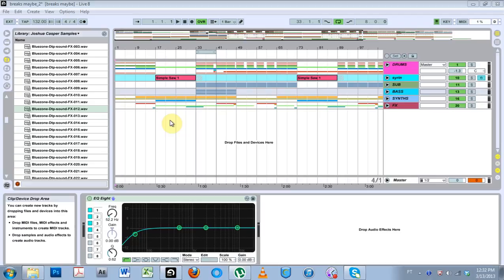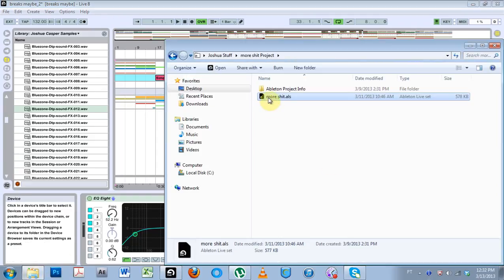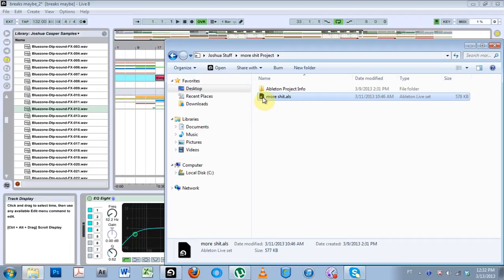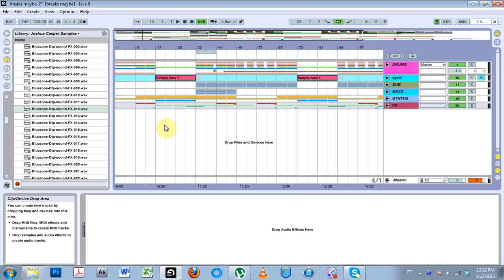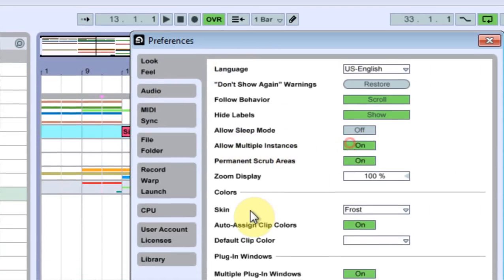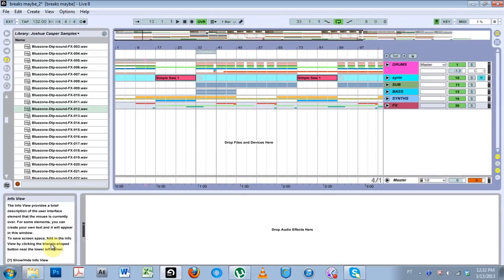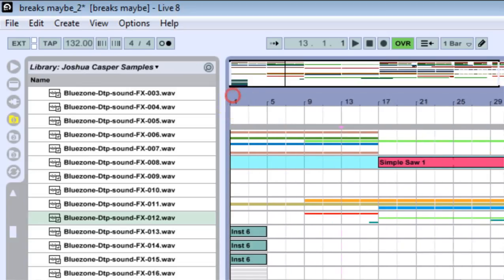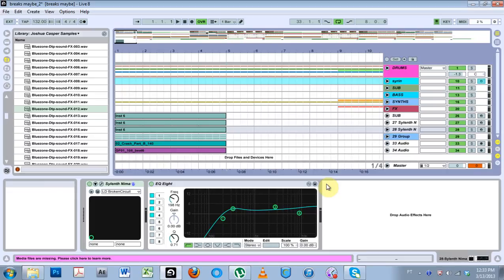Ableton Tutorial: QT e.24 - Multiple Instances, Importing & Combining Projects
Ableton Tutorial: Very Quick Tip e.24 - Multiple Instances, Importing & Combining Projects

Really useful quick tip here!

Sometimes you want to have Ableton open in multiple instances. Maybe you want to pick out some elements of one track and drop them in another. Sometimes you want to combine two projects completely. There are a couple of different ways of getting things like this done and in this episode of Very Quick Tips I show you how!

We will learn how to combine two projects, import parts of one into another, and have two instances of Ableton Live open at the same time!